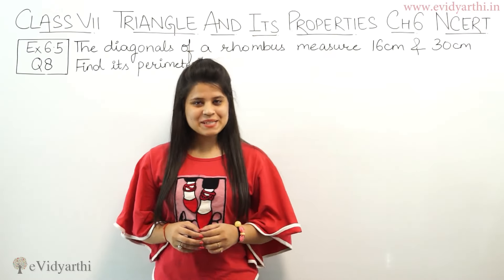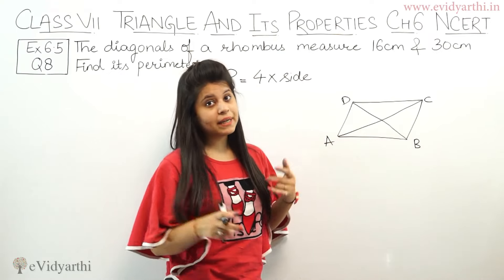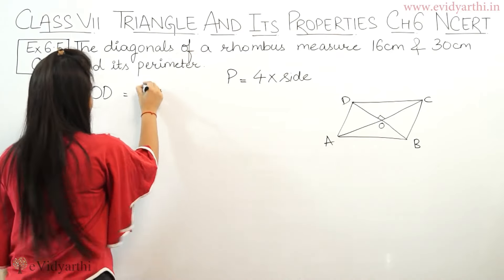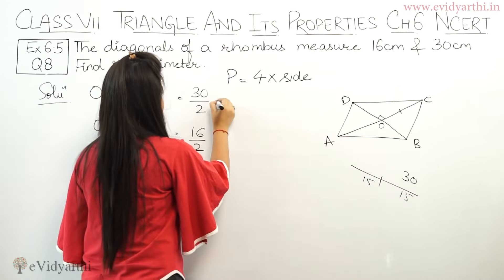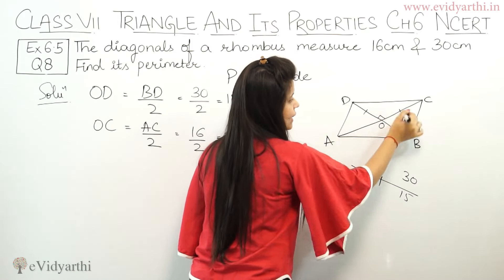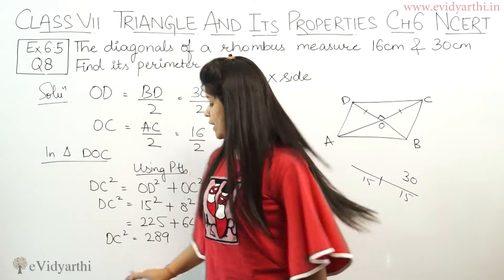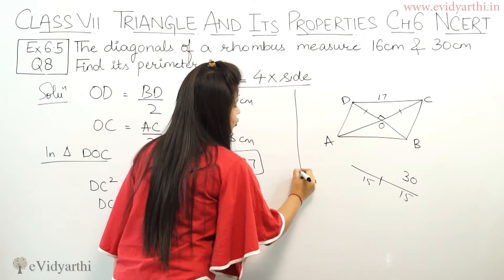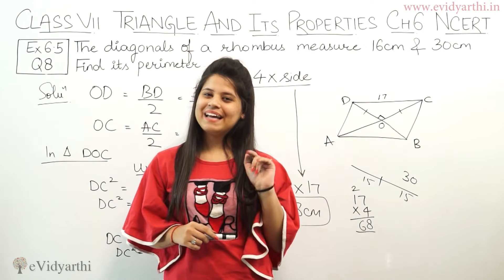Q 8, Ex 6.5 - The Triangle and its Properties - Chapter 6 - Maths Class 7th - NCERT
✔️ Class: 7th
✔️ Subject: Math
✔️ Chapter: The Triangle & Its Properties
✔️ Topic Name: Q 8, Ex 6.5

0:00 Question 8